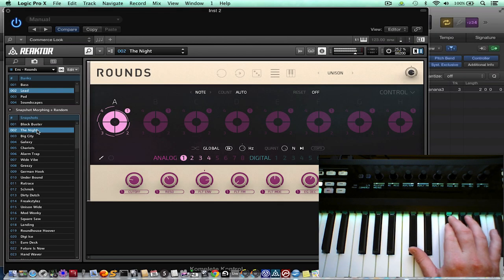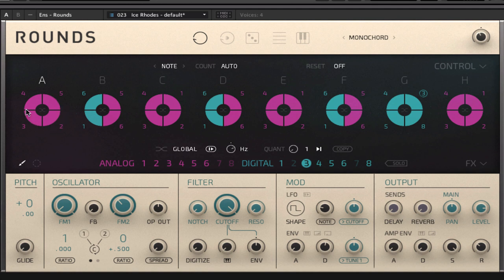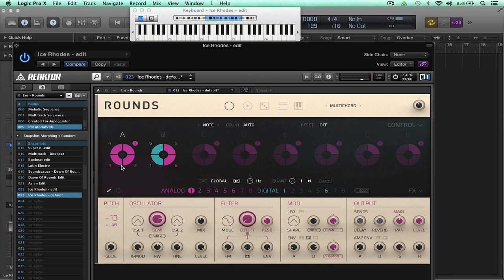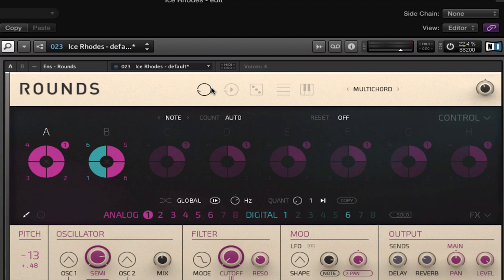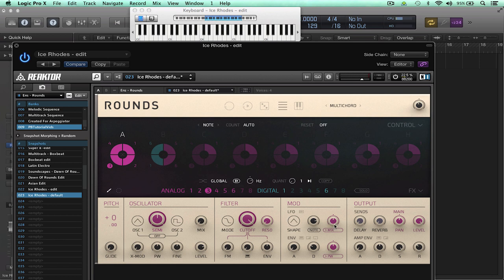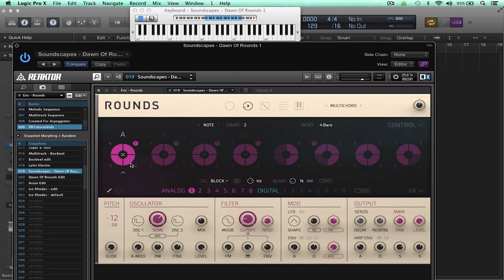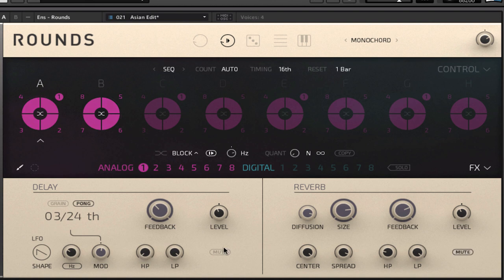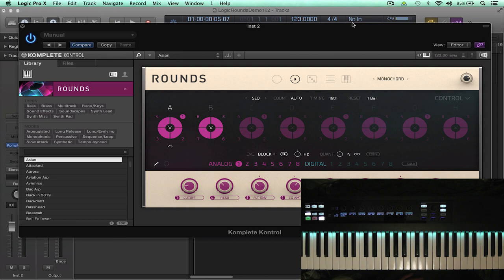Native Instruments Rounds: Part One - Overview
Native Instruments' Rounds is a unique and create new sequencing synth. In part one of our overview our Sound Design instructor Dan Herbert looks at what's possible using the intuitive interface. Find out more about our NI Sound Design module, part of our wider Logic diploma,